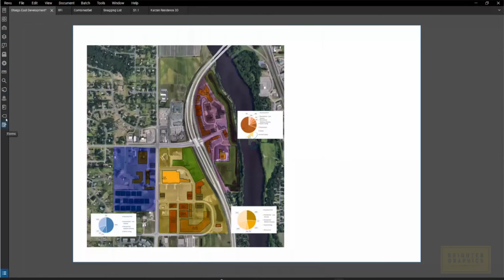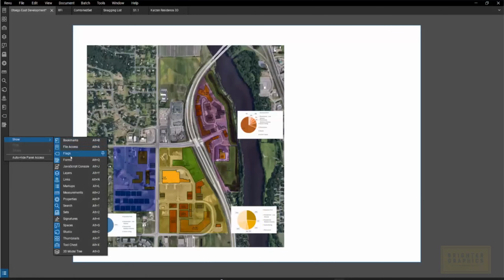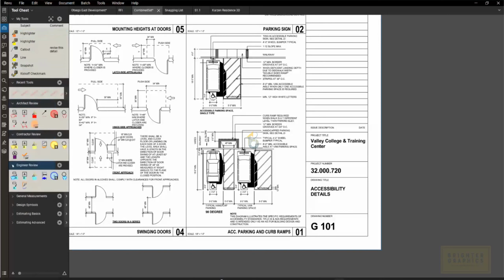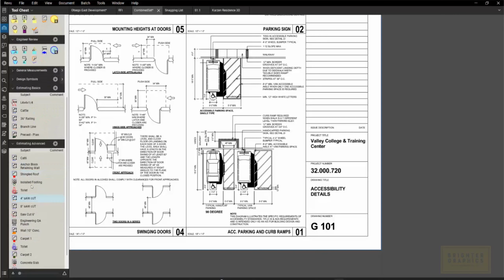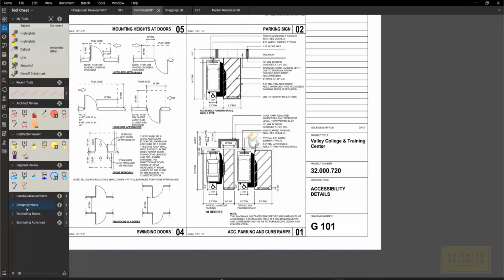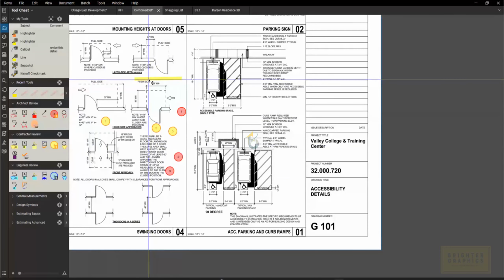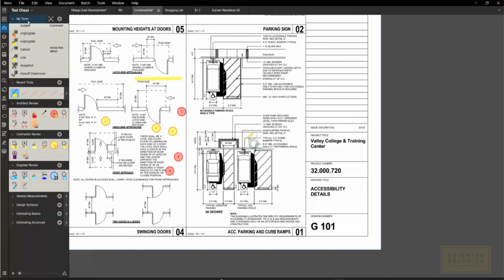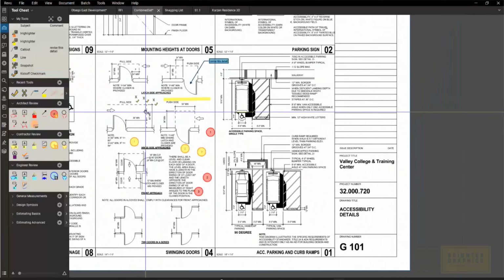Tool Chest: Brighter Graphics' Bluebeam Revu Video Tutorials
Part of Brighter Graphics Bluebeam Revu short video tutorial series, in this video, we show you how to effectively use the Tool Chest, which will save you time and allow you to work effectively, maximising the potential of Bluebeam Revu.

The Tool Chest is a powerful feature that makes marking up documents much more efficient, giving you a place to store your most used markups in a central, easily accessible location.

These series of short Revu tutorial videos are hosted by the leading Bluebeam Revu solutions trainer in the world, Troy DeGroot. Troy has many years of experience within the AEC industry and specialises in Bluebeam training and customisation. Brighter Graphics was established, with a sole purpose of introducing technology to the construction industry.